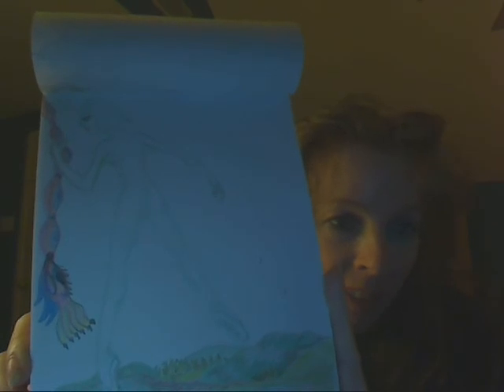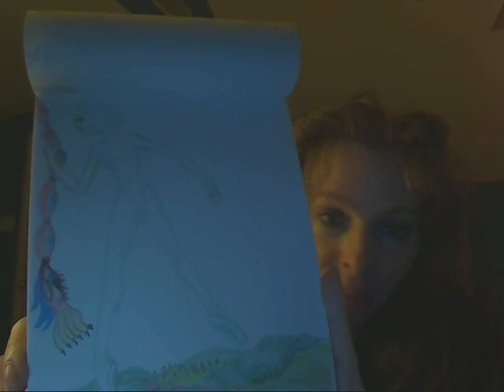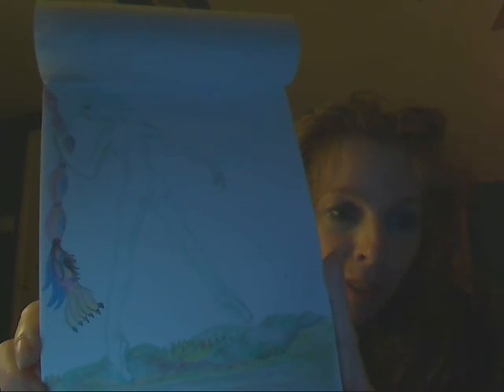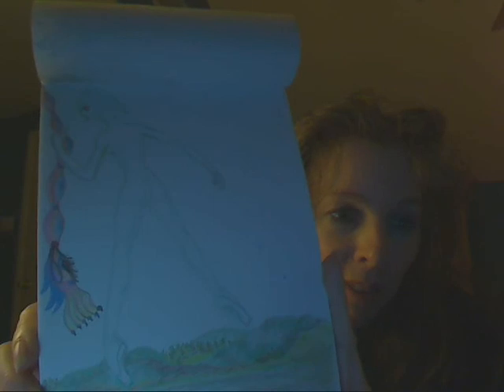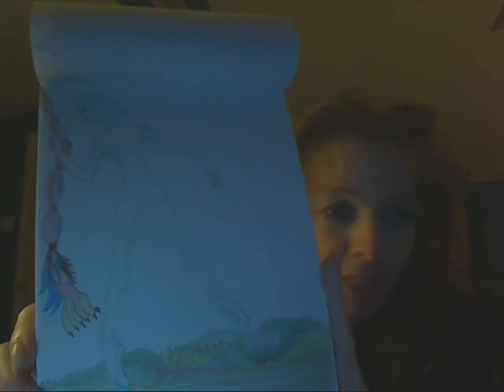Goddess Veynaida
The Goddess Veynaida the Water bearer,
and the magic fish Cyclius.